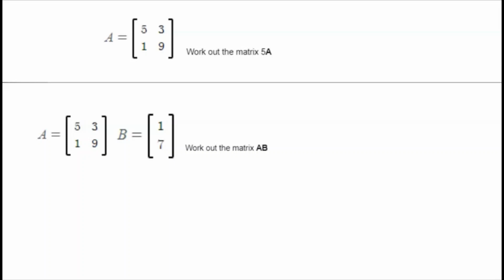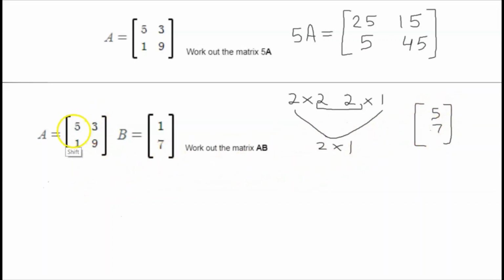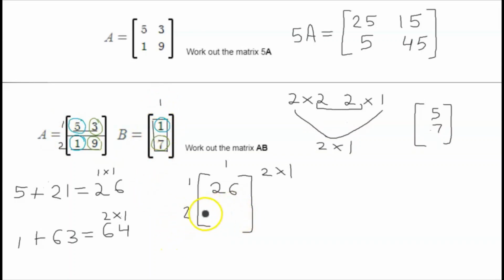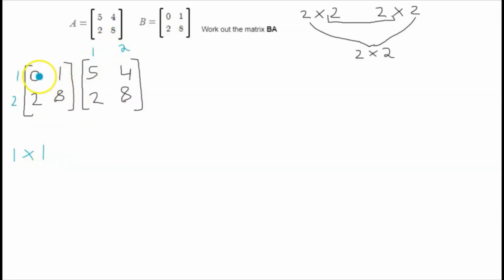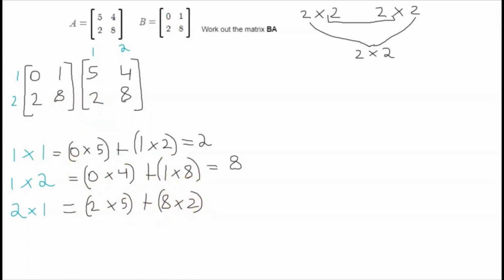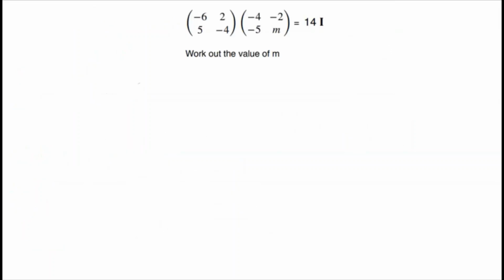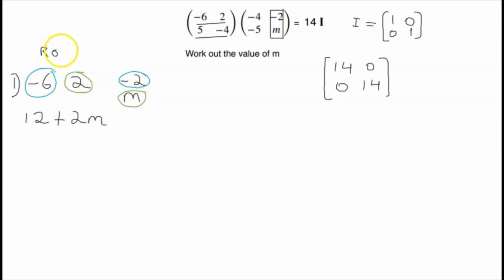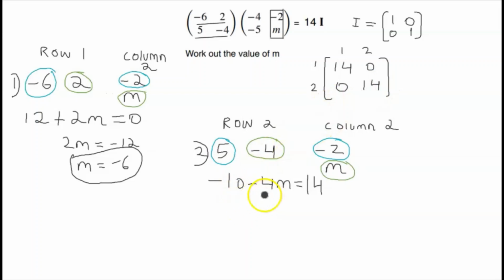Multiplying Matrices | GCSE Further Maths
In this GCSE Further Maths video I'll be showing you how to multiply Matrices by integers as well as by other Matrices. At the end I'll be using all that knowledge to answer the hardest type of Matrix question that you can get in your GCSE Further Maths exams.

Timestamps:
0:00 - Integer Multiplication
0:36 - 2x1 Matrix Multiplication
4:19 - 2x2 Matrix Multiplication
9:21 - Final Question (Grade 9)